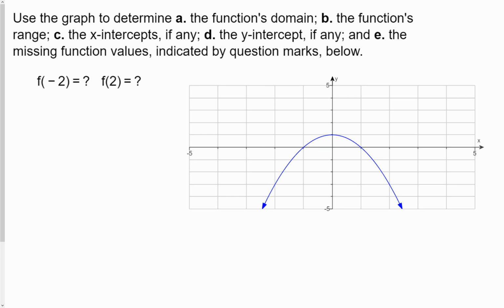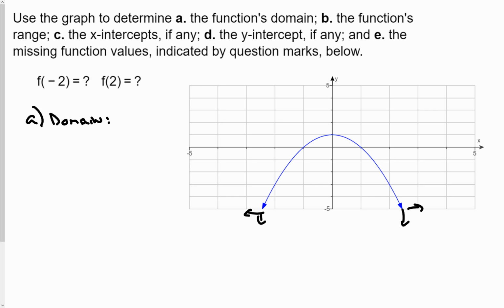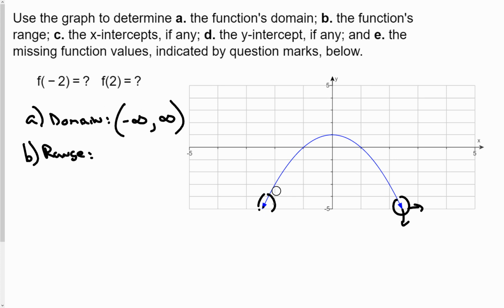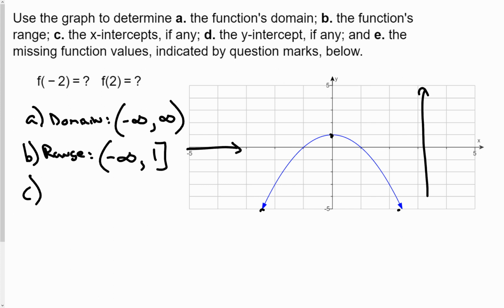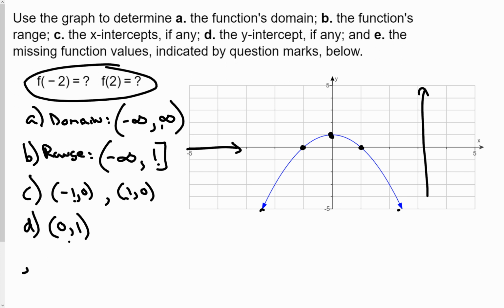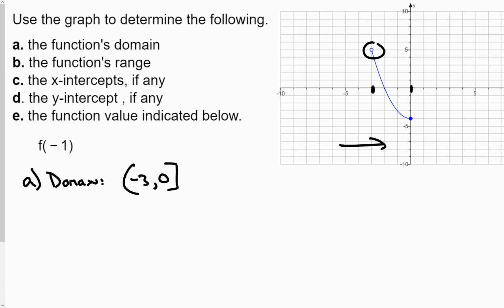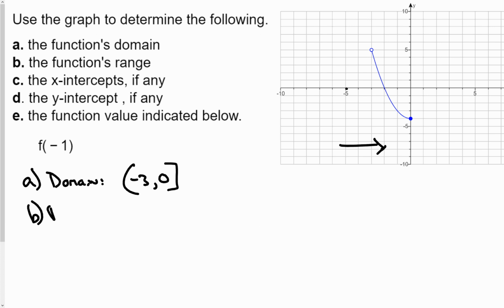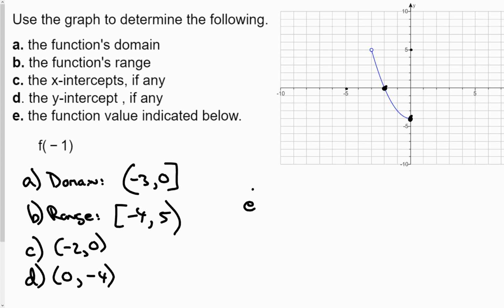Algebra 2 Problem - MathXL 2-1 - 16 17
Problems from assignment 2-1 numbers 16 and 17